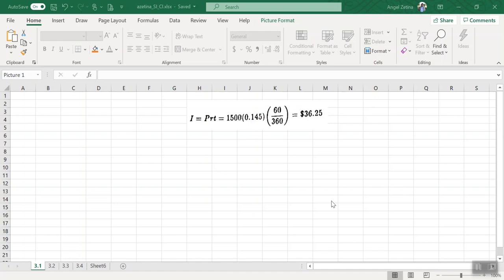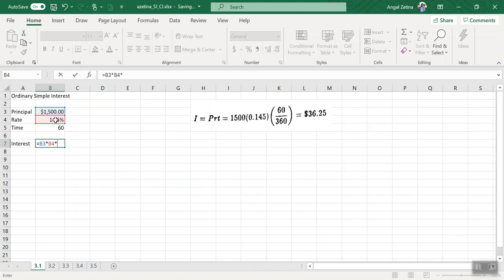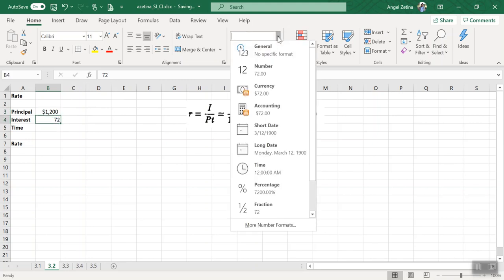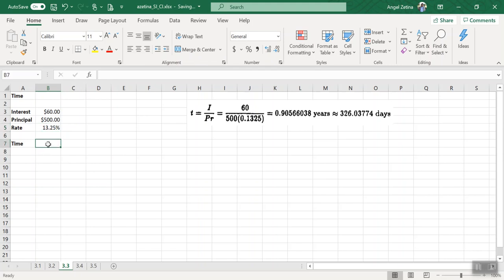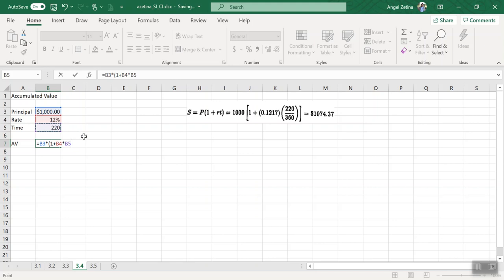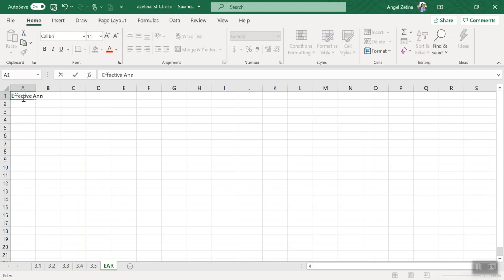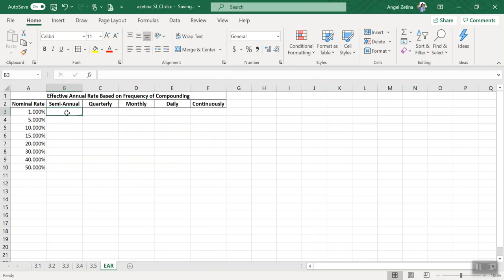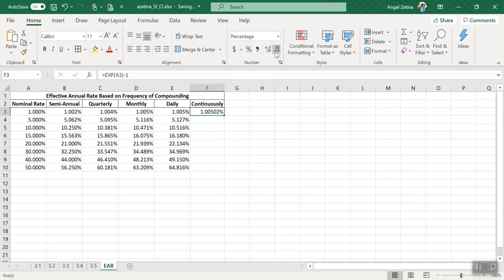Simple and Compound Interest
Solving Simple and Compound Interest Problems in Excel.